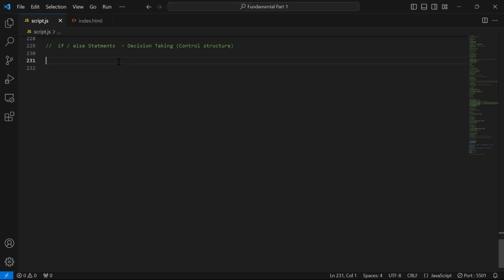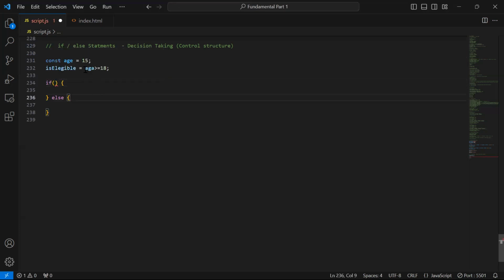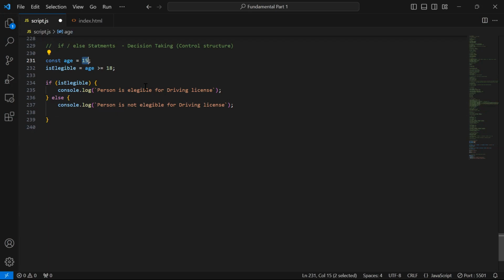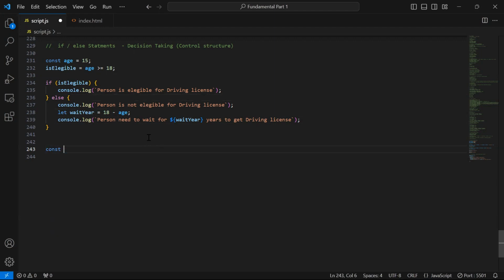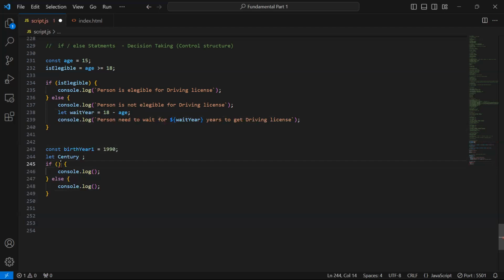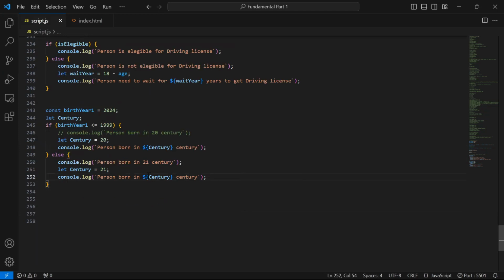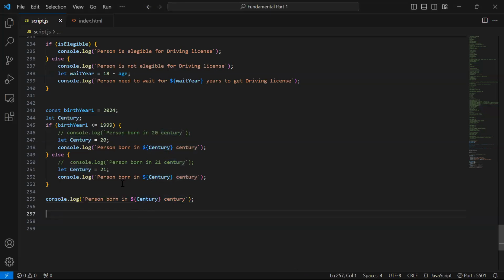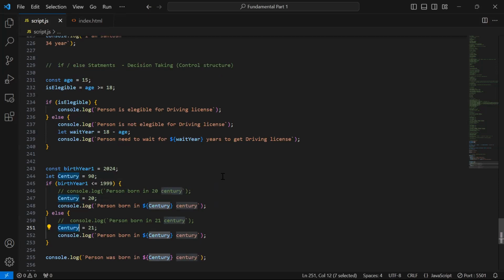If-Else Statements in JavaScript